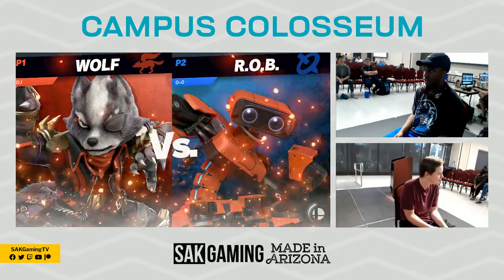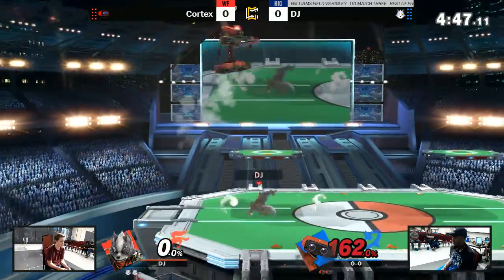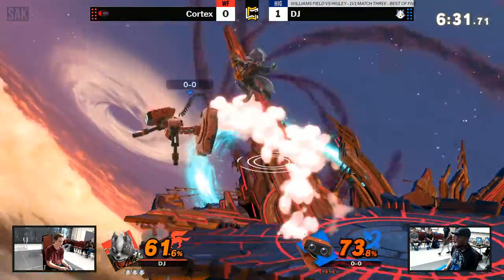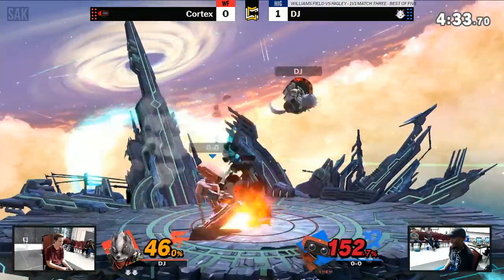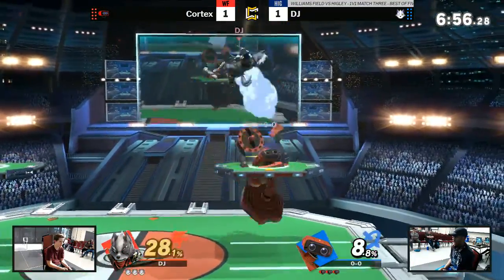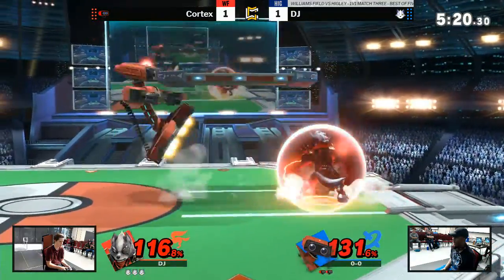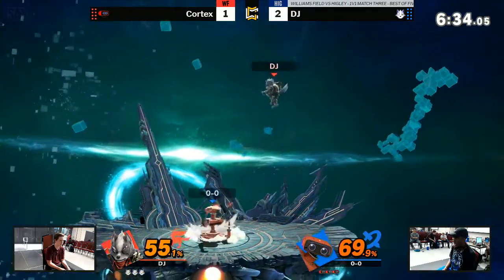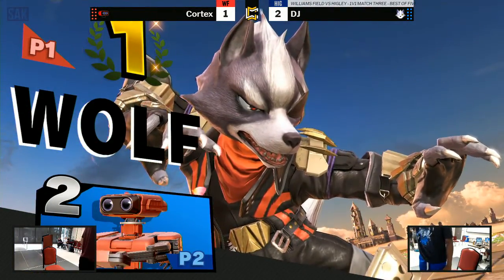Campus Colosseum Season One Finals - Williams Field vs Higley - 1v1 Match 3 - DJ vs Cortex